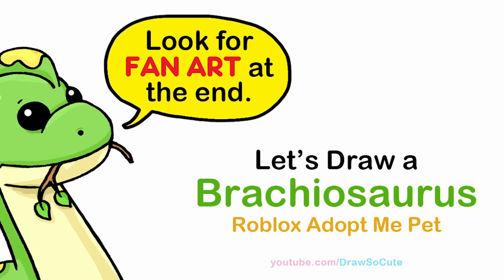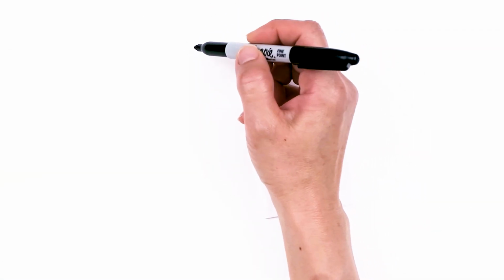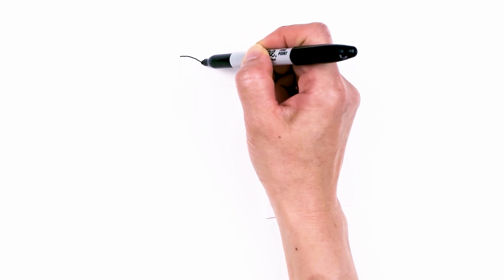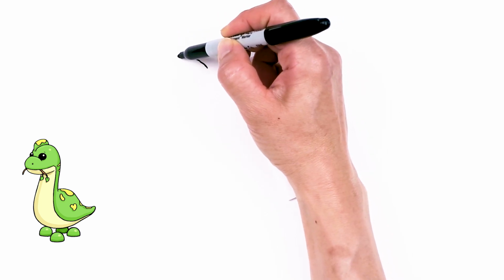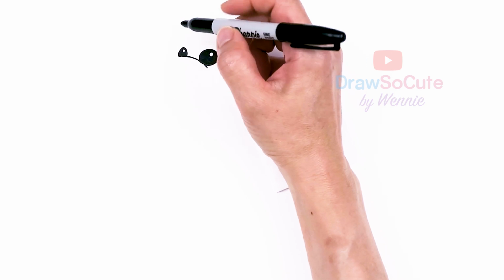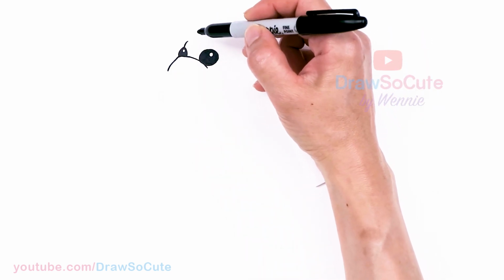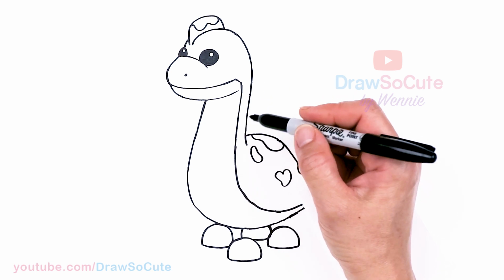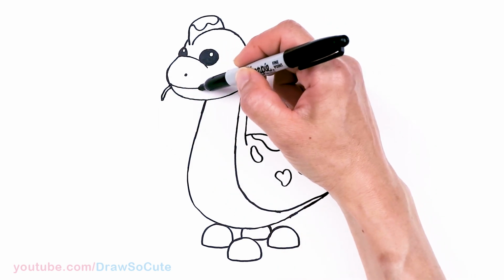How to Draw a Brachiosaurus | Roblox Adopt Me Pets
Learn How to Draw the cute Brachiosaurus Dinosaur from Roblox Adopt Me Pets Game. Easy step by step cartoon fun and simple Dino drawing tutorial.